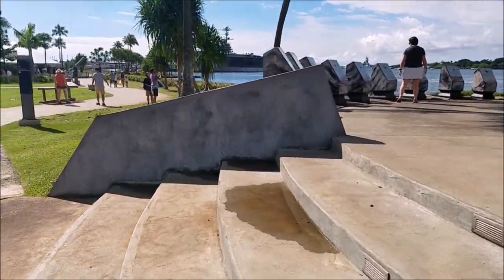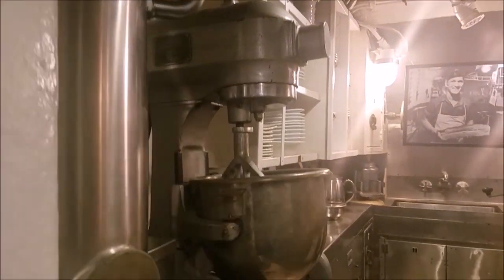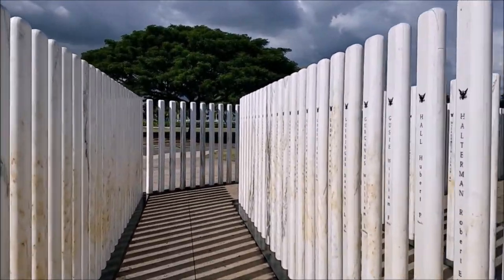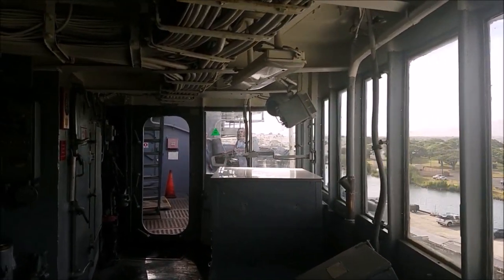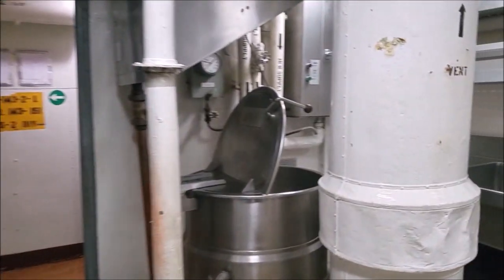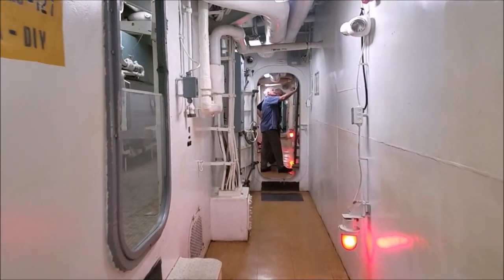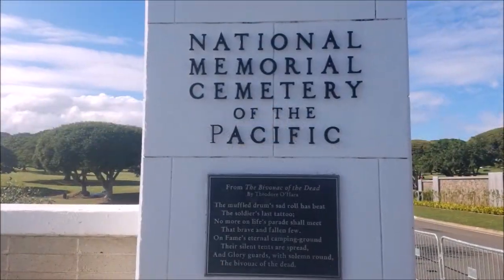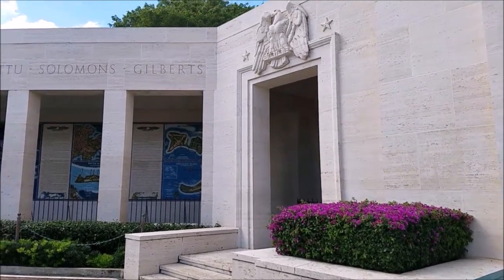TAKE A TOUR OF PEARL HARBOR PART 2 MIGHTY MO, USS BOWFIN PUNCHBOWL CEMETERY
TAKE A TOUR OF PEARL HARBOR PART 2 MIGHTY MO, USS BOWFIN PUNCHBOWL CEMETAEY